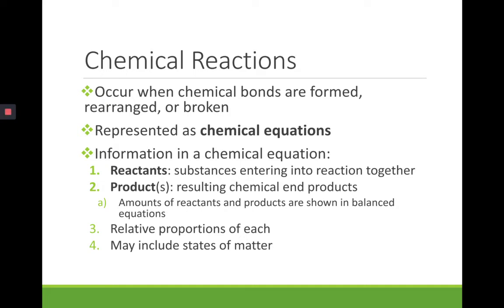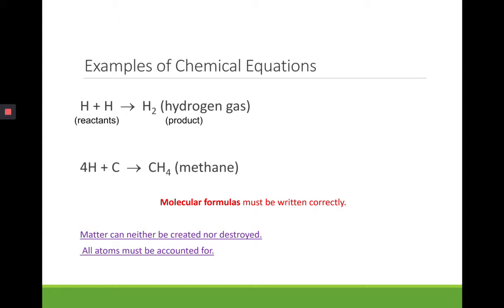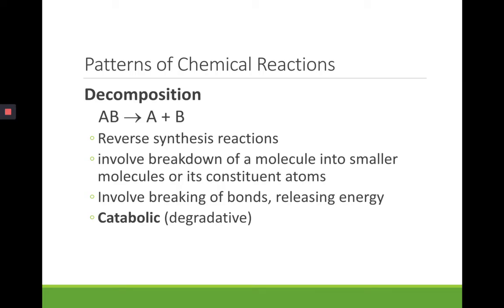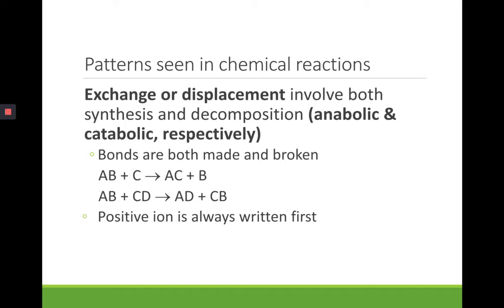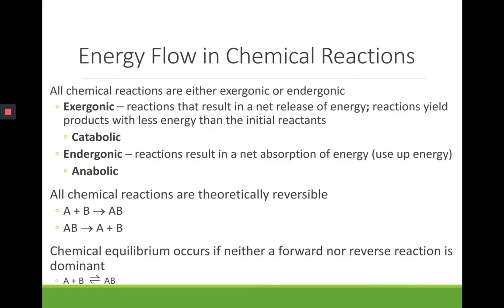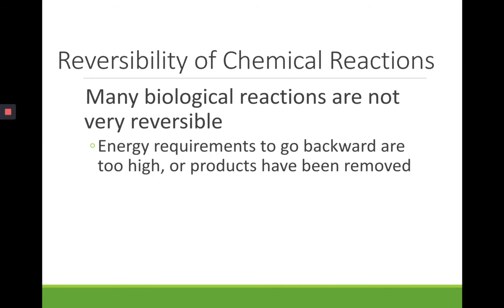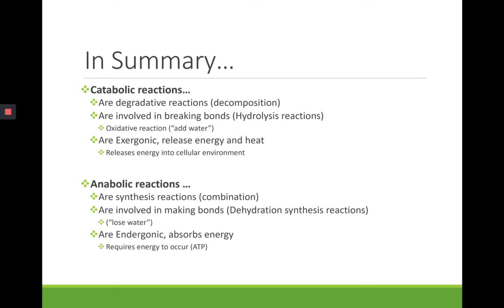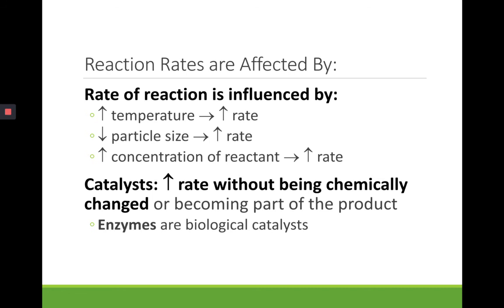Video Lecture Ch 2A Part 3